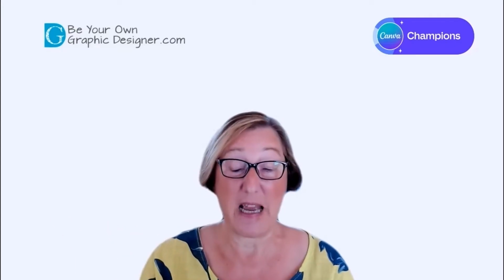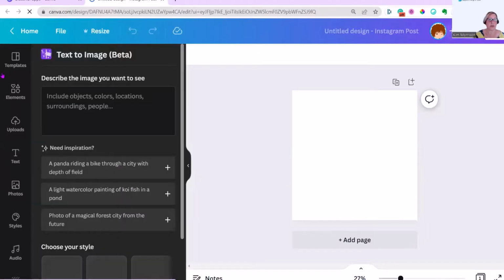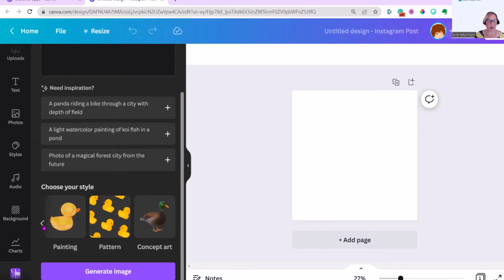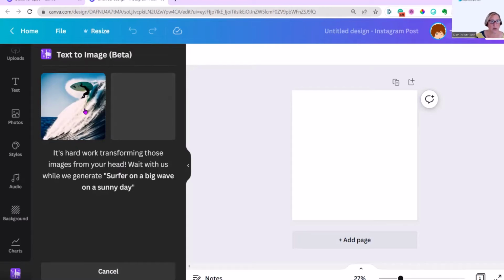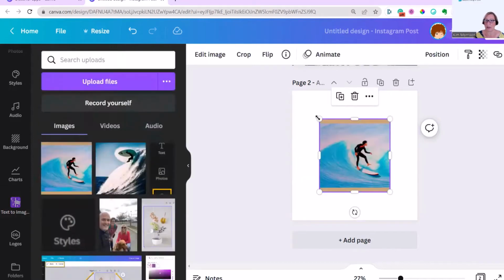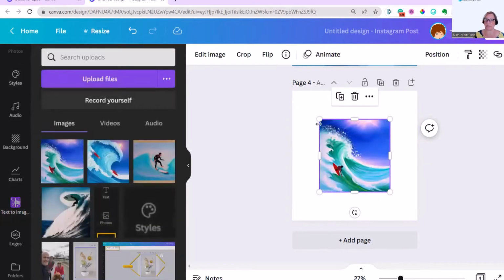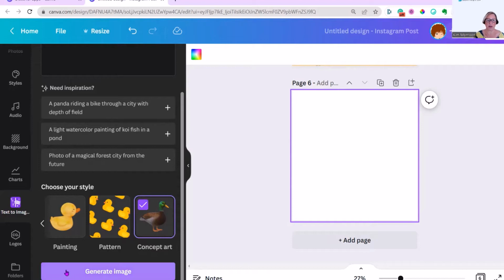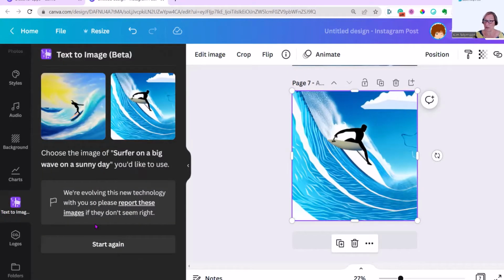Text to Image AI in Canva - This Changes Everything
This week I want to share an AI app I've just discovered on Canva. It sounds such fun, I couldn't wait to tell you all about it! The app is Text to Image.

You can find our Be Your Own Graphic Designer images either under Elements in Canva and type in B Y O G D or on our

00:00 - Introduction
00:05 - New Canva App
00:22 - Where to find the Text to Image App
00:32 - Beta Apps
00:46 - Use in existing or new designs
01:01 - Add your text
01:18 - Choose your Style - 7 different options
01:30 - Photo Style
01:42 - Generating an image in 20 seconds
02:23 - Drawing Style
02:45 - 3D Style
03:02 - Painting Style
03:20 - Pattern Style
03:43 - Concept Art
04:03 - Surprise Me Style

You'll find the App on your Canva Homepage, click on the "Discover Apps" button and the Text to Image app is under "Discover content."
It is in beta at the time of recording this video. When an app is in beta, it means that it may just be different when you see it later. Or, when they finalise it, it might work slightly differently.
You can use it in an existing design, or use it in a new design. And I'm going to use it in a new design. And I think I'll do it as a square Instagram post, which is what I usually choose. You open up the app and type "Describe the image you want to see." there.  I typed in "Surfer on a big wave, on a sunny day" and got several fabulous images!
You scroll down and you have the option of choosing your style. You can see "Surprise me," "Photo," "Drawing," "3D," "Painting," "Pattern," or "Concept art."  You just choose your style, and then click on "Generate Image."
It does take time to think about it and come up with 2 designs for each style, but it is quite an amazing tool. It can take about 20 seconds.
Canva is asking you to report the images if they don't seem right, but these were very good. You can then choose to  "Start again," and then choose a different style.
I have tried this with different ideas and texts. I did a horse one, and I did one with witches, and they've come up with some great ideas.
This is a fantastic little app! And I think it would be great fun to use if you need some inspiration! A really easy way of visualising an idea to use in a post.